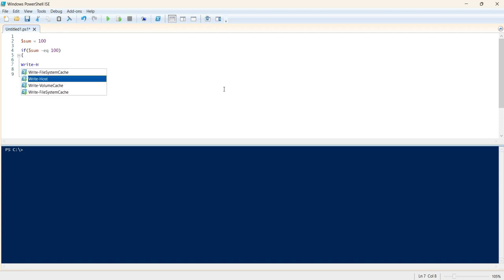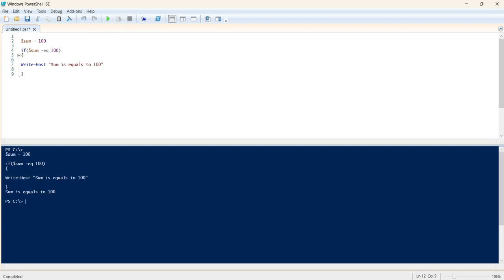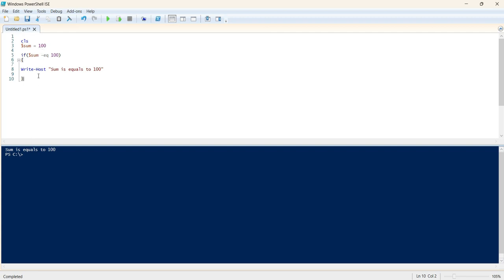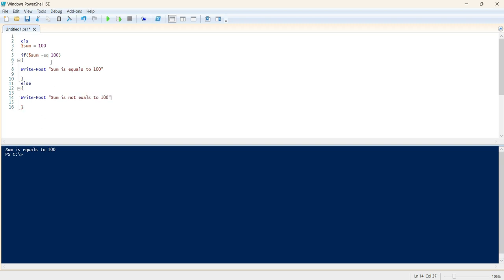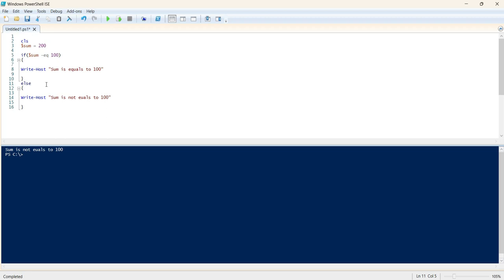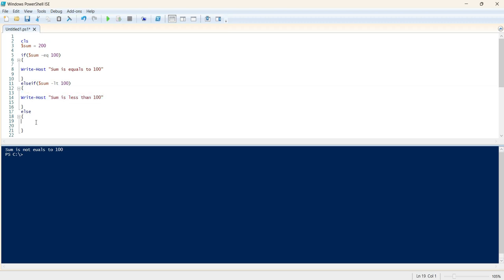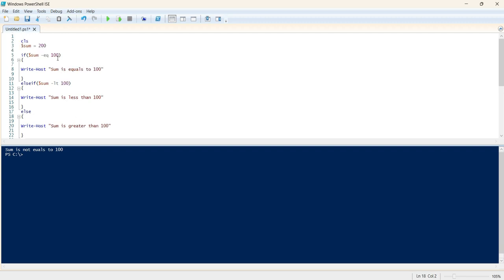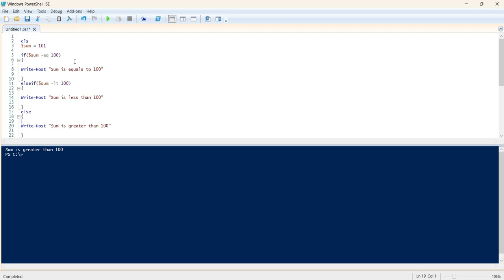PowerShell - IF ELSE Statements | How to use IF ELSE statement in PowerShell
This simple tutorial shows how to rename files and folders using PowerShell